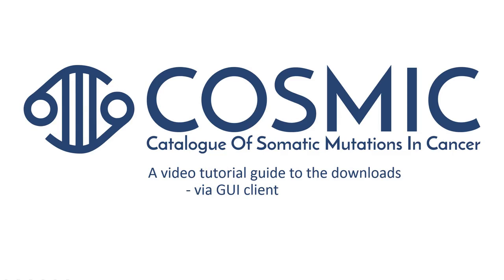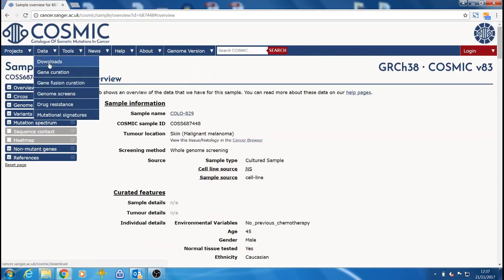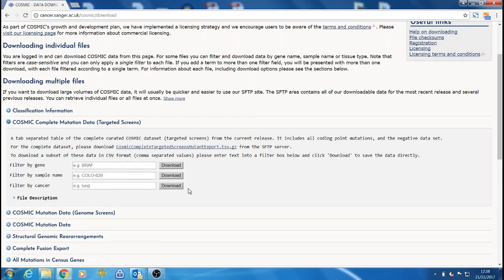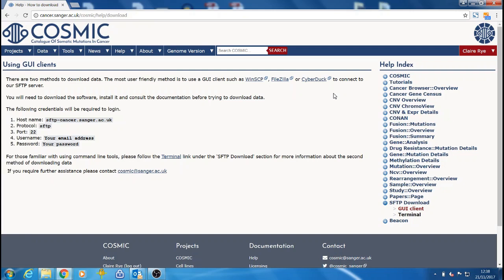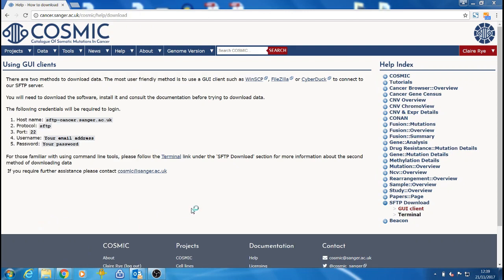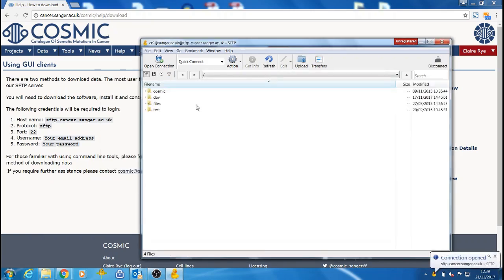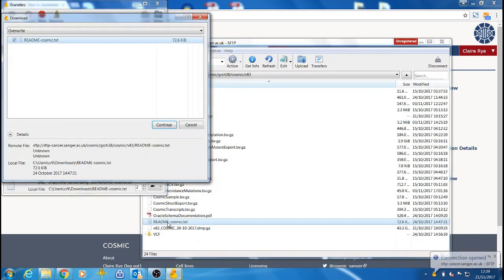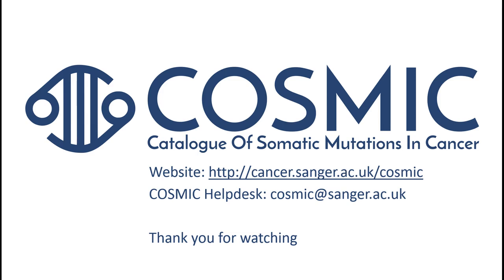COSMIC Download via GUI client tutorial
This video explains how to download COSMIC data from the website using a GUI client